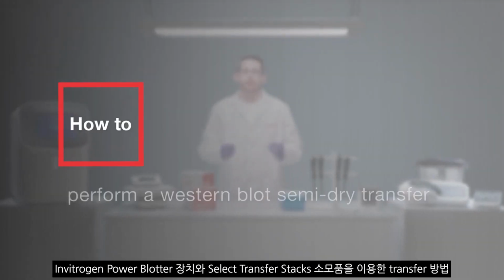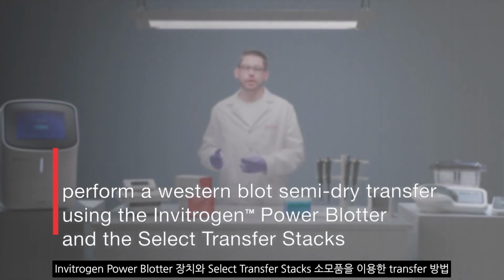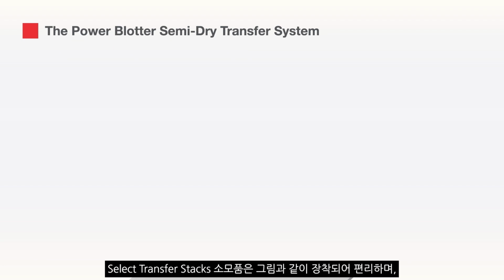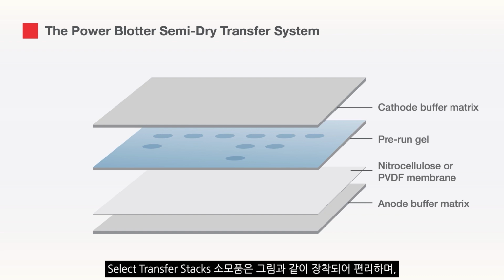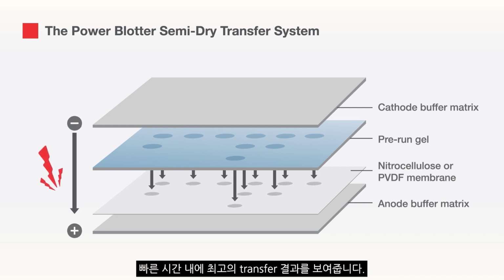(한글)Power Blotter&Select Transfer Stack 한글메뉴얼